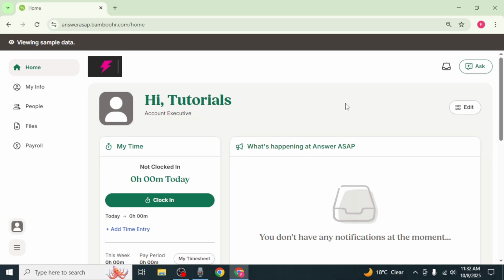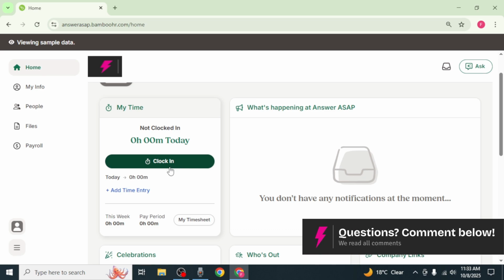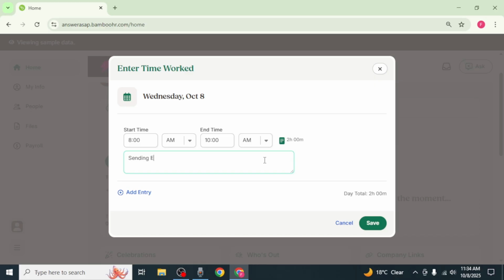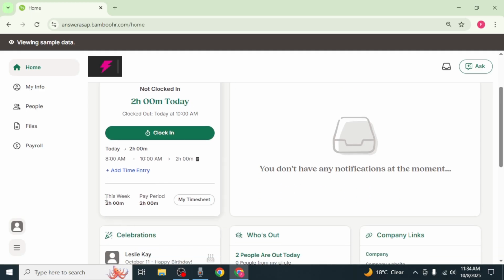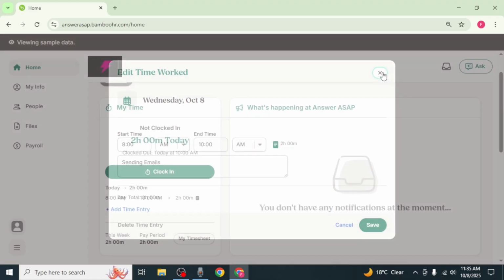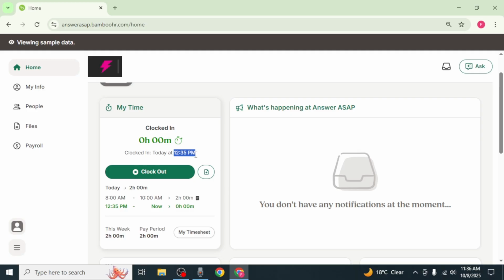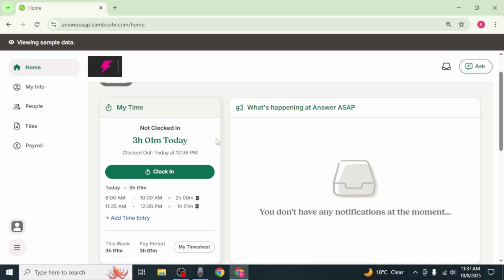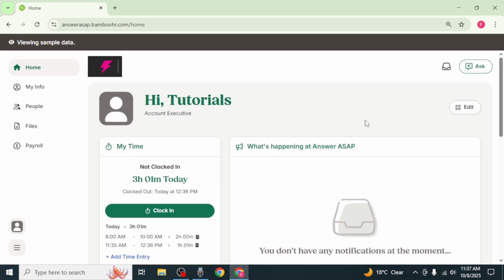How to USE the TIME TRACKING WIDGET in BambooHR (Step by Step)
See how to use the time tracking widget in BambooHR to clock in/out, switch tasks, and review hours quickly. Please consider liking the video and letting us know if you have any comments, ideas or questions, we really appreciate any feedback! We have plenty of other tutorials on our channel so come and see if we can help you with anything else :)